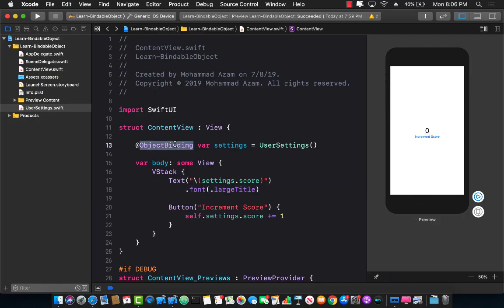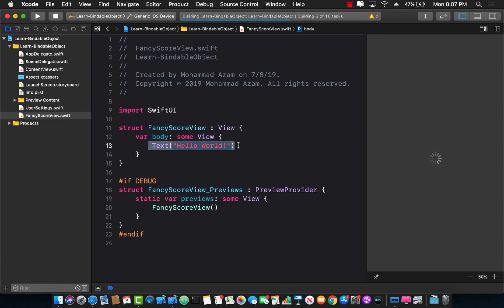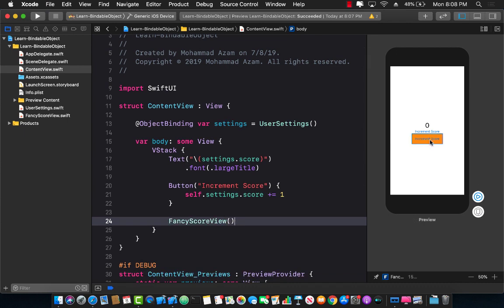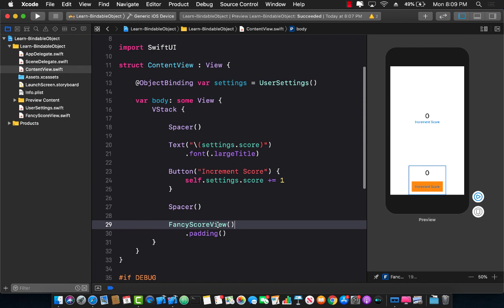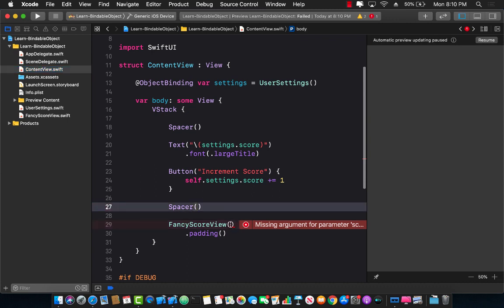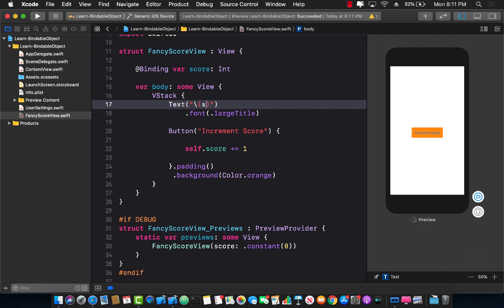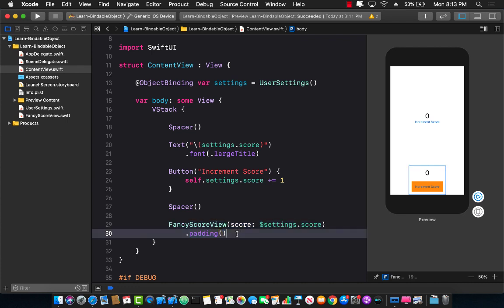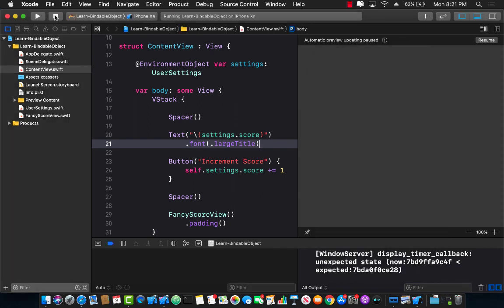Understanding @EnvironmentObject in SwiftUI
In this video, Mohammad Azam will explain the concept behind @EnvironmentObject propertyWrapper in SwiftUI and how it can be used to share data between different views.

The Complete Guide to New Features in Swift 5